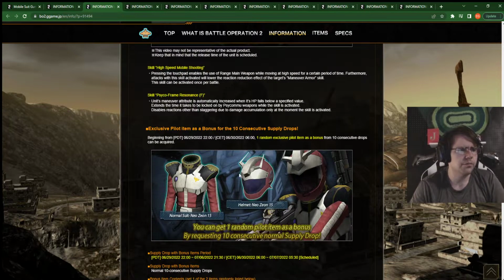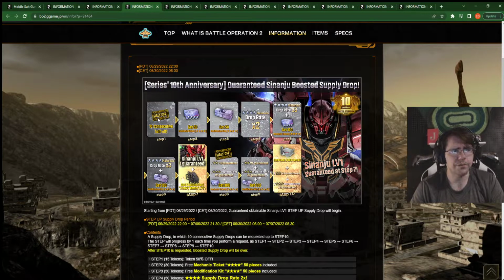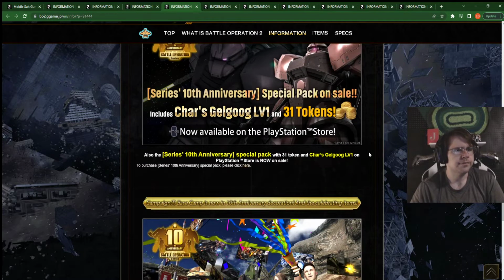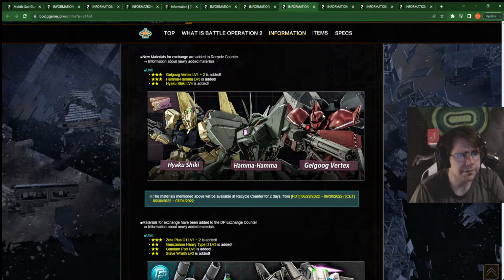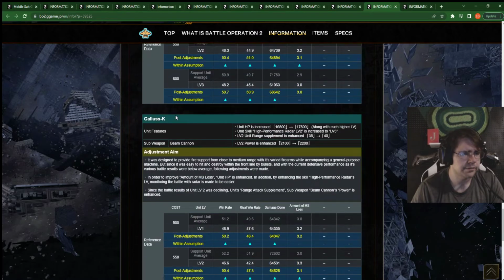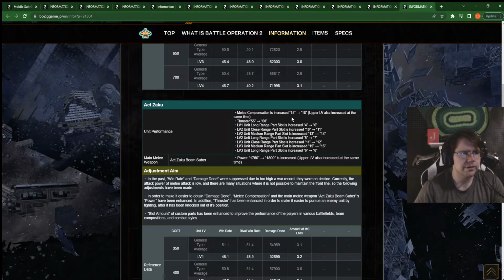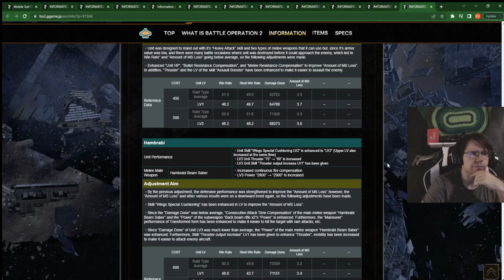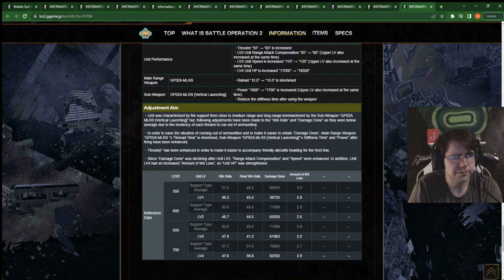GBO2 June 23rd 2022 Update! Sinanju! FREE 28 2 star+ Boxes! Suit Buffs and more!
Sinanju looks insane 3 stuns 3 melees and a awesome list of skills. Decent stats though not much above the rebawoo. Free boxes and 10th anniversary hype. Suit buffs are nice Fazz got a buff. Vertex in RT Shop is awesome!
C1 in dp hype!.

Timestamps (Maybe if I can get to it)